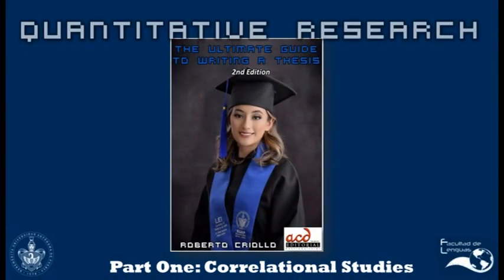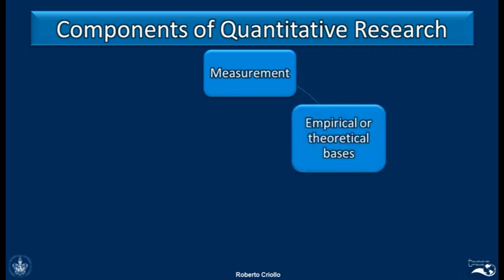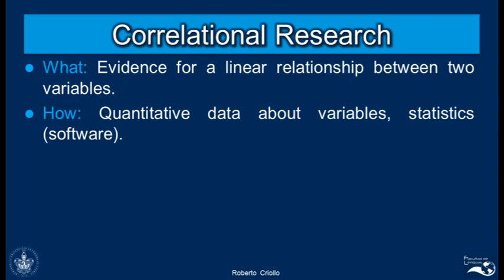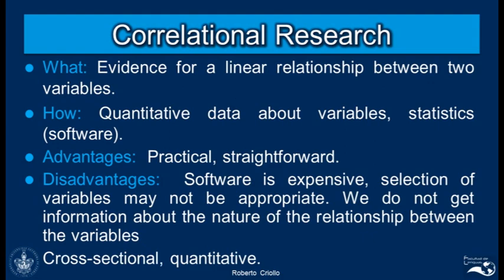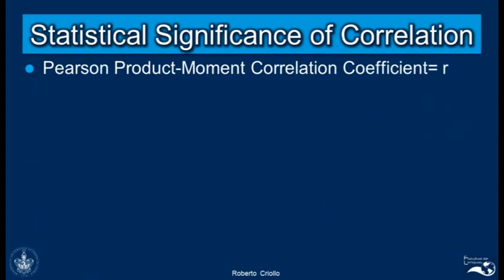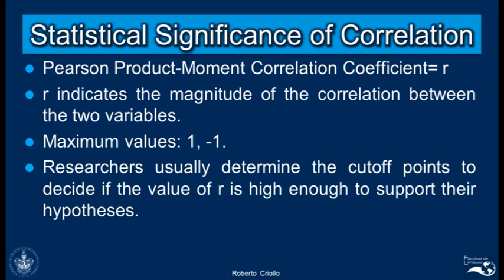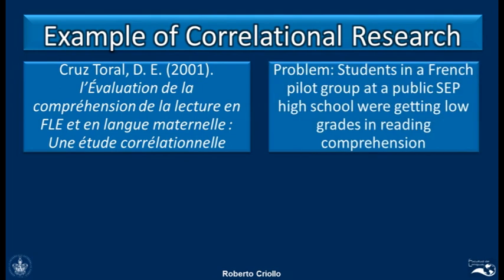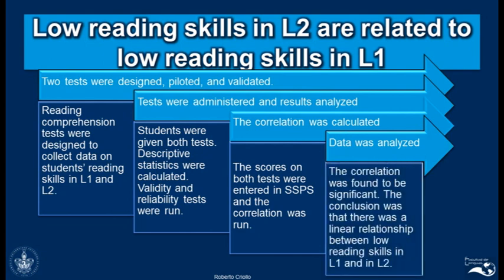CORRELATIONAL RESEARCH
This lesson presents an overview of quantitative research and focuses on the correlational research: Definition, characteristics, design, and an example are provided.